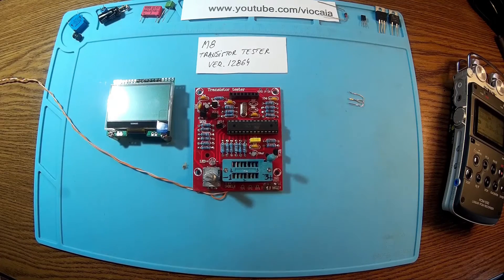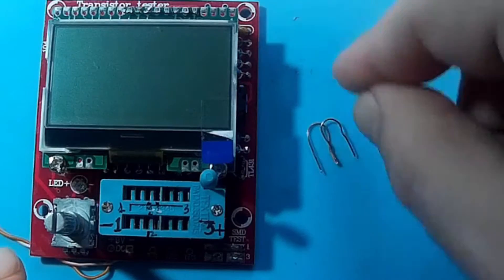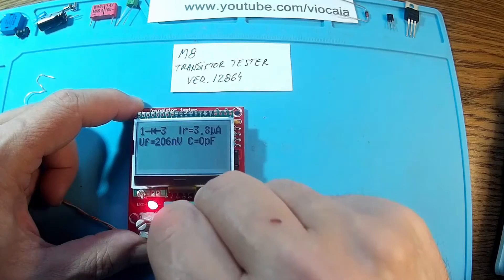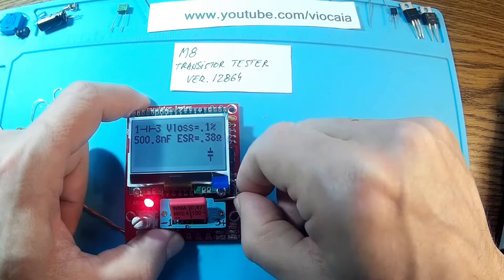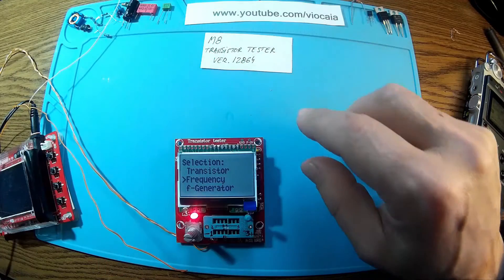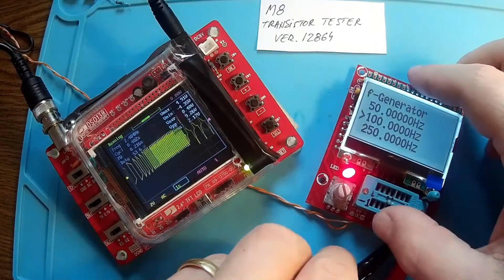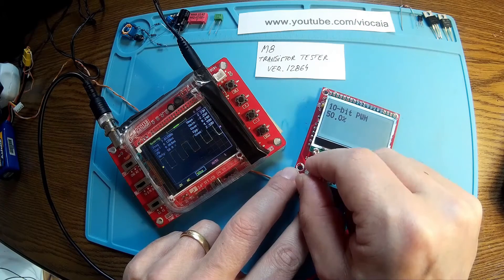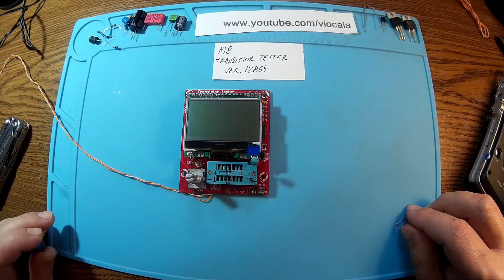M8 Ver.12864 Best component and transistor tester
So far the best and cheap component tester M8 Ver.12864 , based on Atmega 328, measures resistance, capacitance, inductors, any semiconductor, frequencies, PWM generator, function generator, ESR meter and many more.
00: intro
01:22 calibration
02:53 component tests
06:11 frequency meter
06:50 function generator
08:30 PWM generator
09:13 ESR meter function measurement ESR for soldered parts on the board